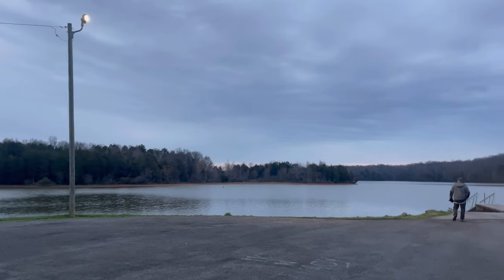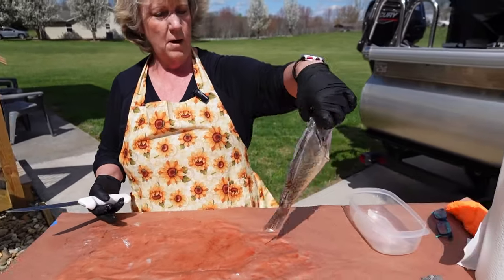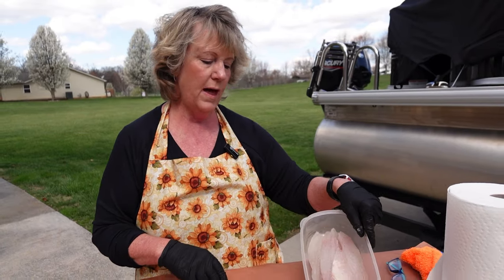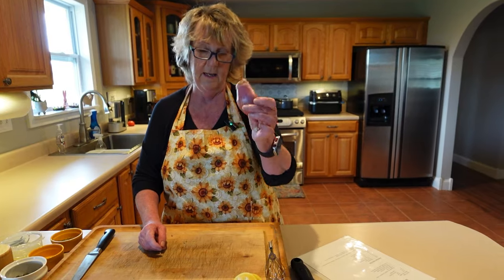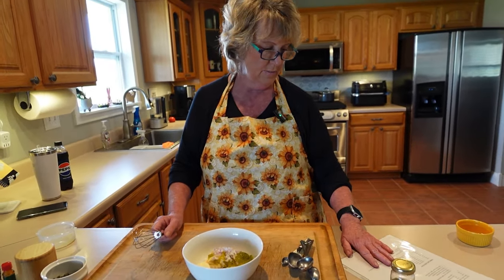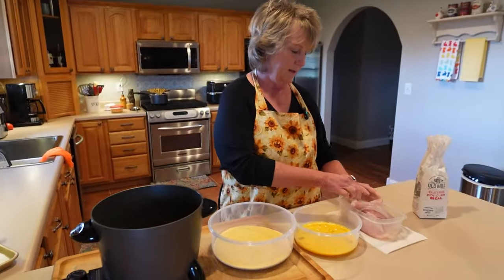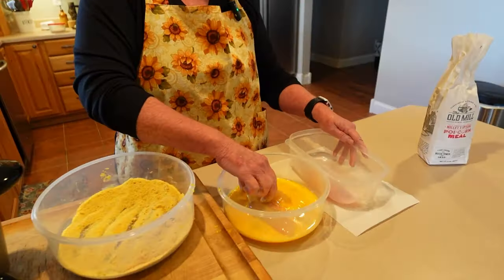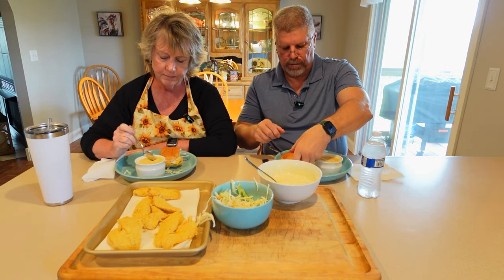Ultimate Crappie Fishing Adventure; Catch, Clean & Cook!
Today we take our fishing trip with Matt Xenos of Wired For Crappie. We have a great time catching our fish, cleaning our fish, and cooking up some amazing fish sandwiches. If you’re interested in reserving a trip with Matt, here is his link.

Lemon Caper Tarter Sauce-
One cup mayonnaise
1 teaspoon Dijon mustard
1 teaspoon finally grated lemon zest
1 tablespoon fresh lemon juice
Dash – Tabasco sauce
2 tablespoons of drained sweet pickle relish
2 tablespoons shallots
1 tablespoon drained tiny capers
Salt and pepper to taste
Instructions:
Combine mayonnaise, mustard, lemons zest, lemon juice, Tabasco sauce, and relish in a bowl. Stir in shallots, capers, and sea salt. Refrigerate covered for at least one to two hours or up to 3 to 4 days before serving . ￼